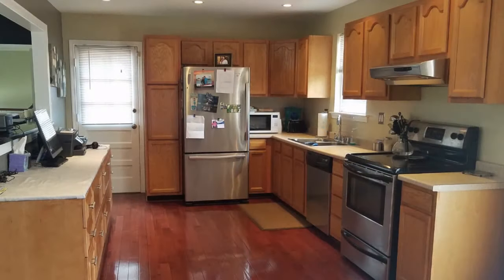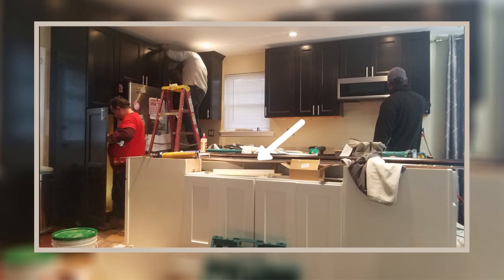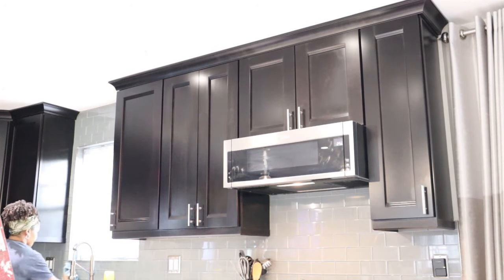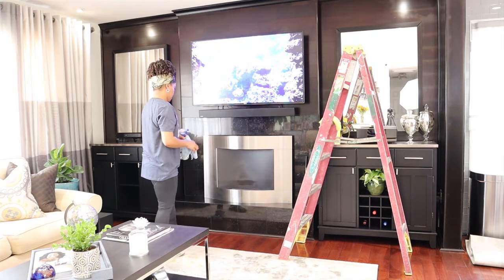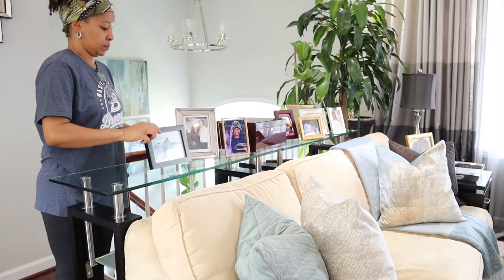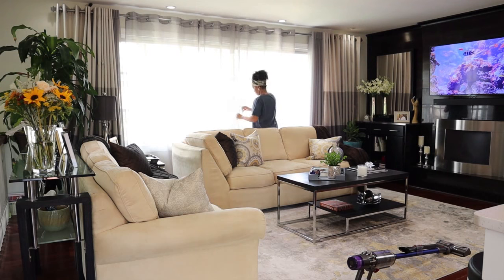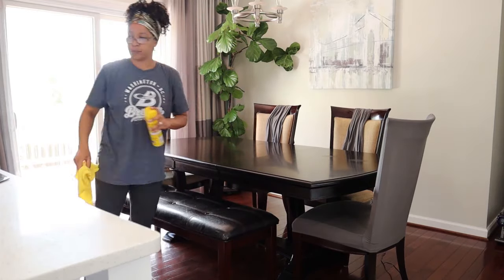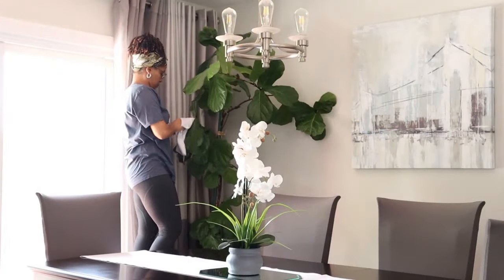MAKE YOUR SMALL SPACE FEEL BIGGER | CLEAN AND DECORATE WITH ME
I’ll share with you how to make your space look and feel much bigger and dare I say, a little more beautiful! 😊  Clean and decorate with me. How I use everyday cleaners that work when the name brands are no longer on the shelves. And finally,

Keeping our homes clean and comfortable has never been more important than it is right now!

Products mentioned:

Striped Grommet Top Curtain Panel Pair - Black Pearl

Home Styles Buffet of Buffets Stainless Steel Top Buffet Server, Black Finish

Fuloon Super Fit Stretch Removable Washable Short Dining Chair Protector Cover Seat Slipcover (4, Deep Gray)

Ekena Millwork

Dyson V11 Torque Drive Cordless Vacuum Cleaner, Blue

Regal Flame Elite Lenox Ventless Bio Ethanol Recessed or Wall Mounted Fireplace